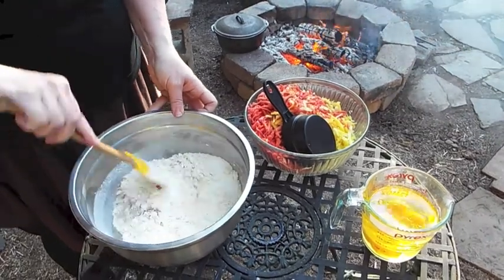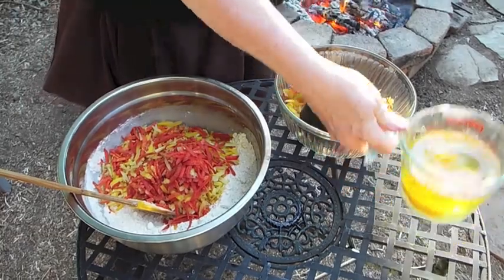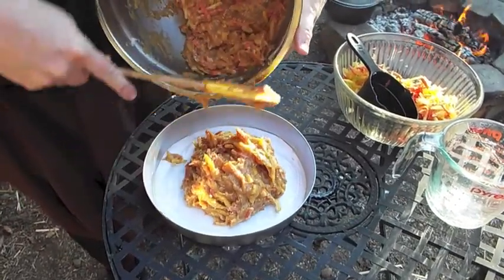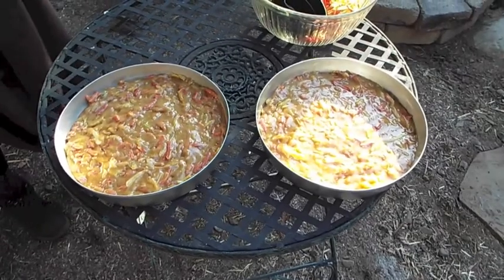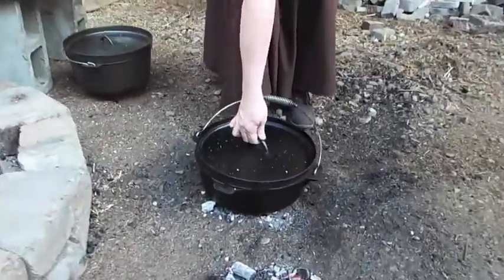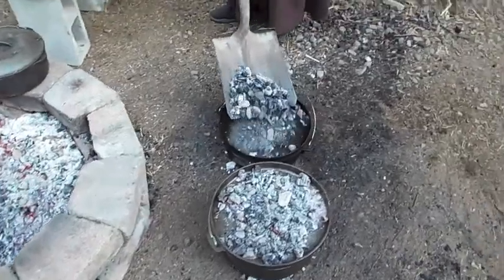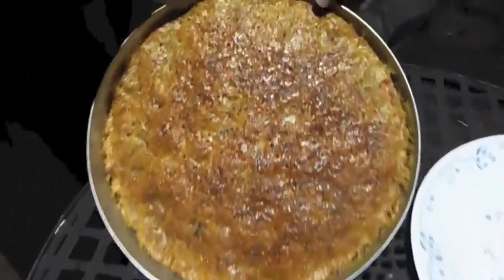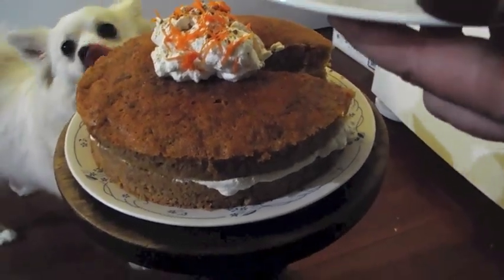Dutch Oven - Open Fire Carrot Cake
One of my favorite cake recipes, cooked using an open camp fire. I was a bit rushed with this video, and I am new to this, so please forgive any bloops! The carrots are homegrown heirloom varities. LOVE the flavor - so sweet, nothing like bland store carrots. Even so, you need to try this recipe!